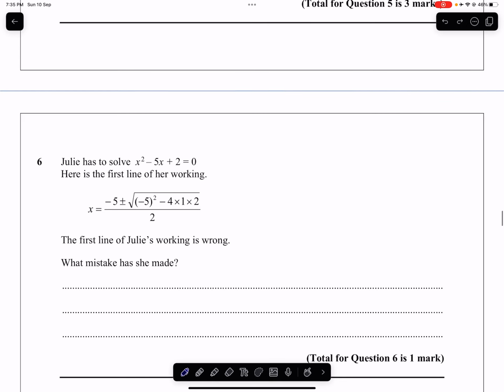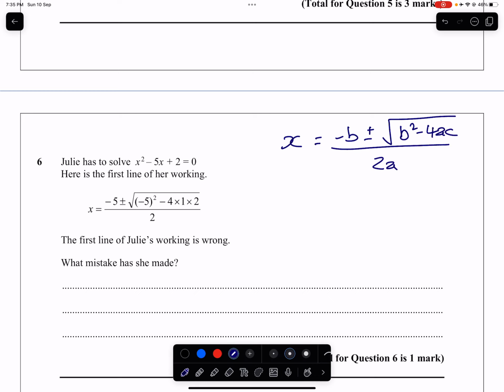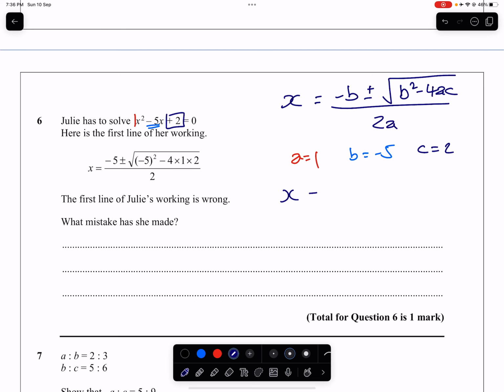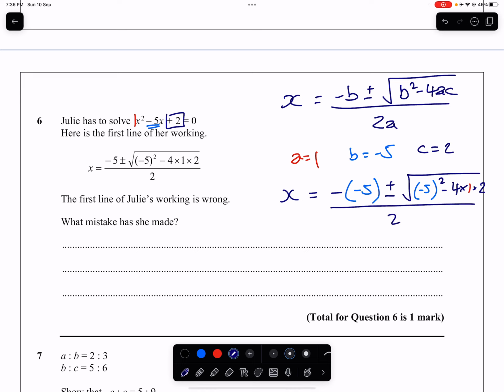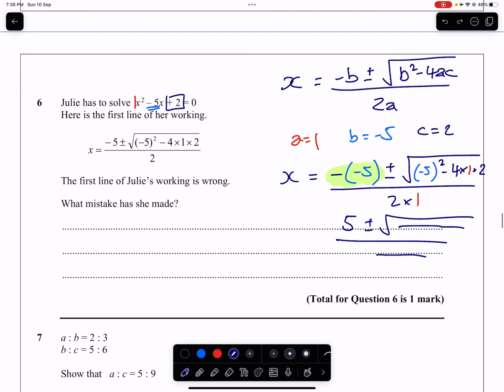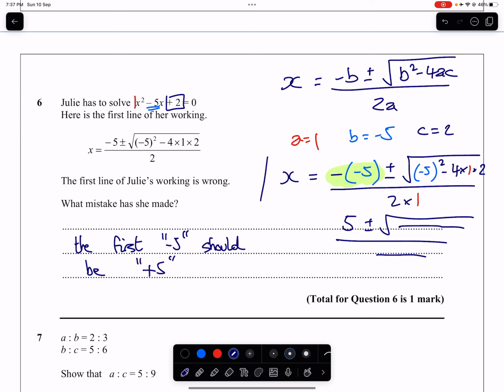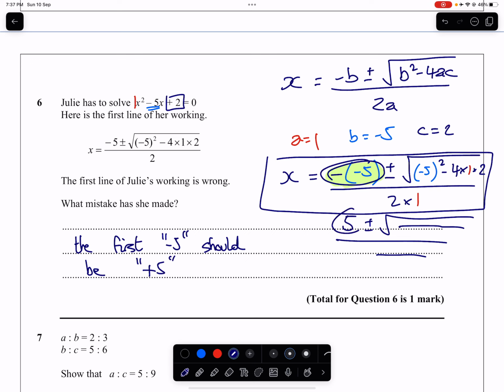GCSE IGCSE Edexcel Maths Mathematics Quadratic Formula Equation Identify Mistake